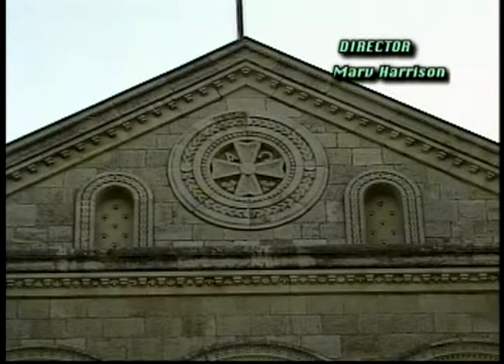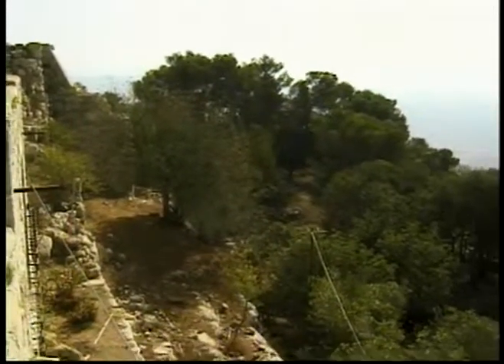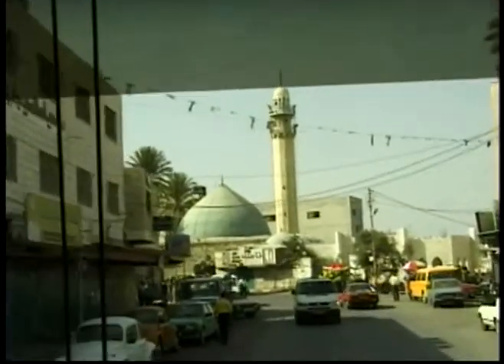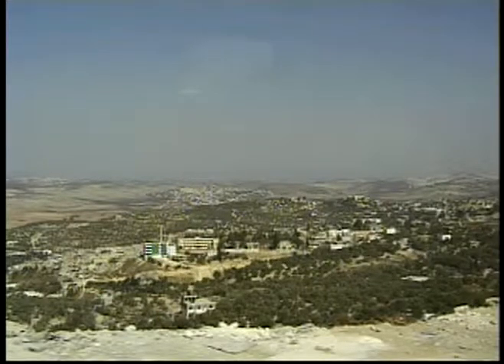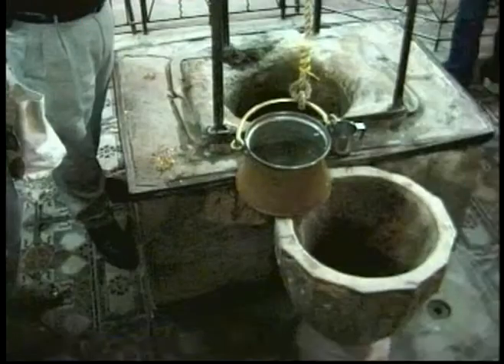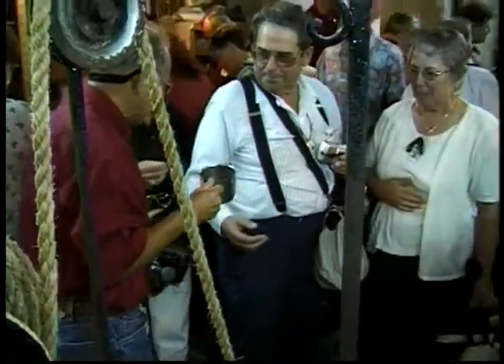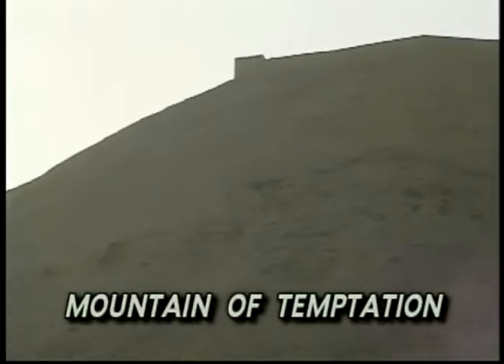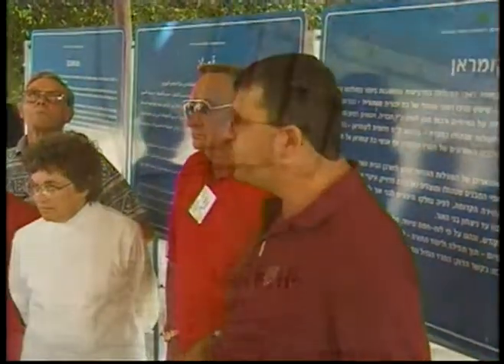ATC Italy Holyland 1999 #5